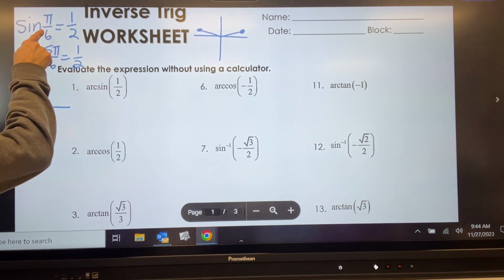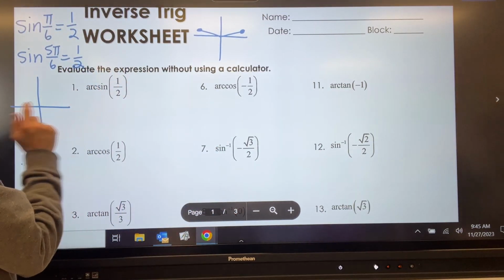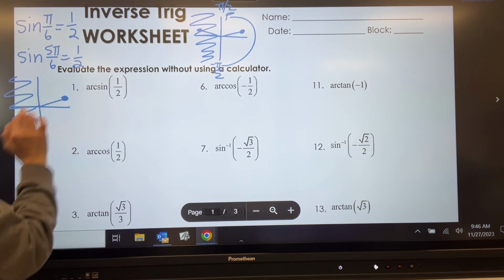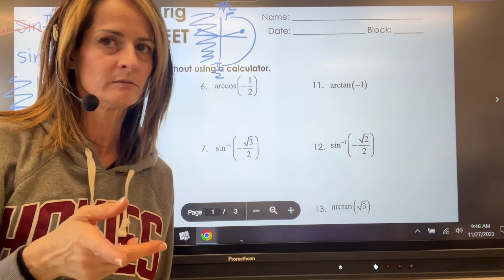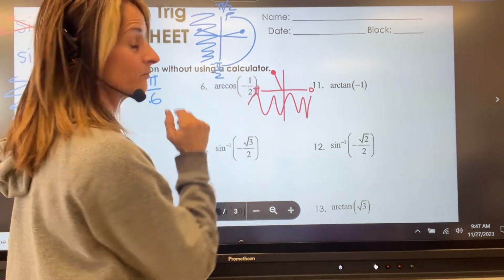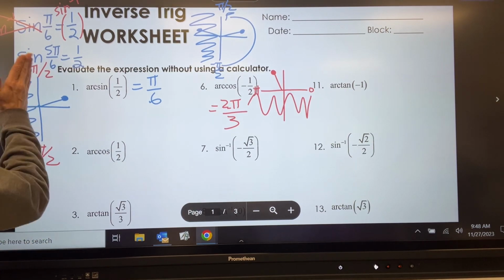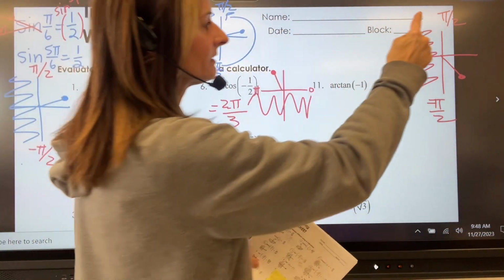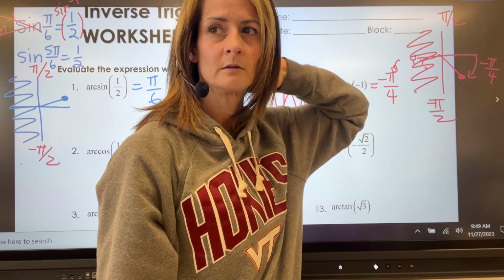Inverse Trig Functions - Evaluate the Expression (#'s1,6,11)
Evaluate without a calculator